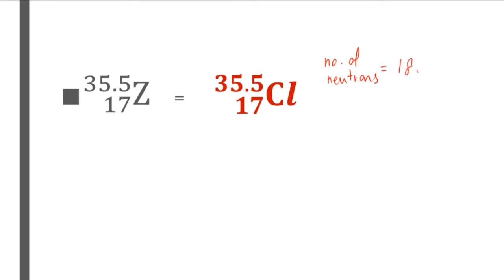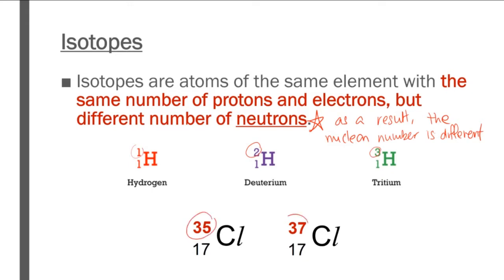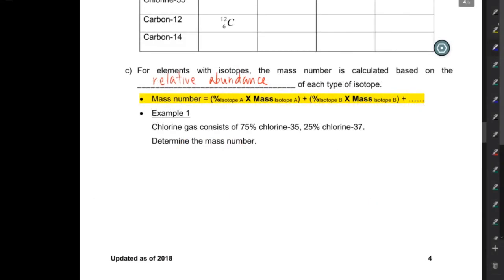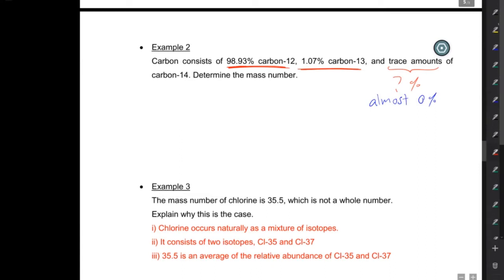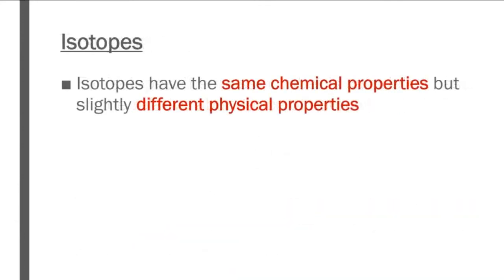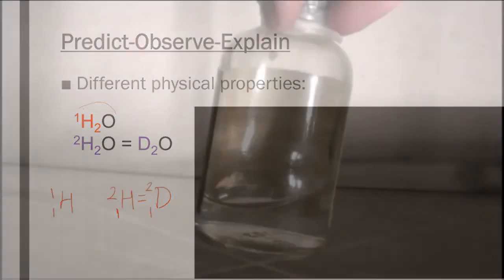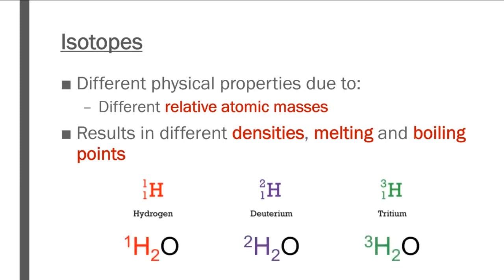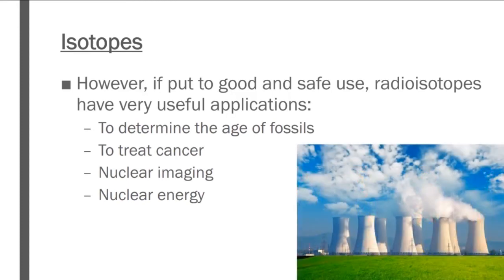Pure Chem - Atomic Structure (Part 2 of 3)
A production by Bedok Green Secondary School Science Department.

In this lesson, students will learn how to:

- Define the term isotopes
- Determine the relative atomic mass of isotopes based on their relative abundance